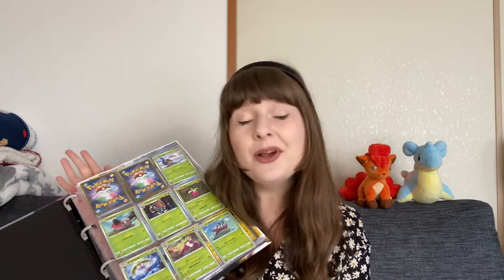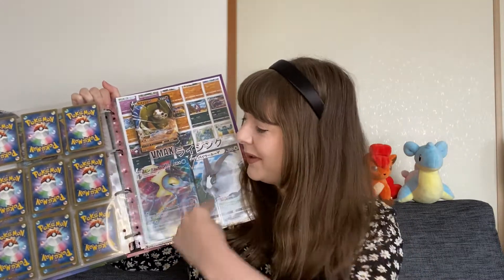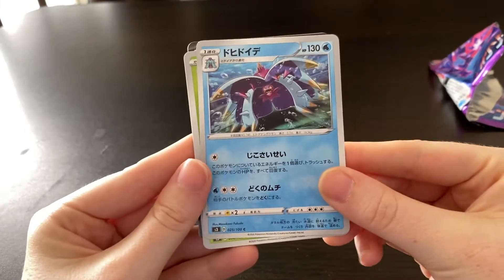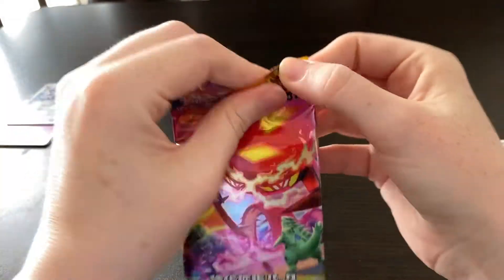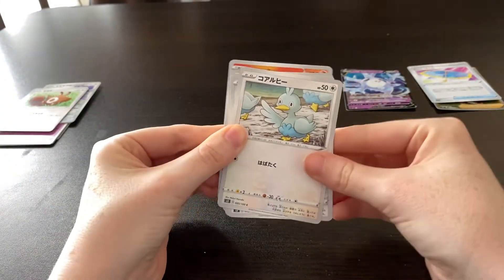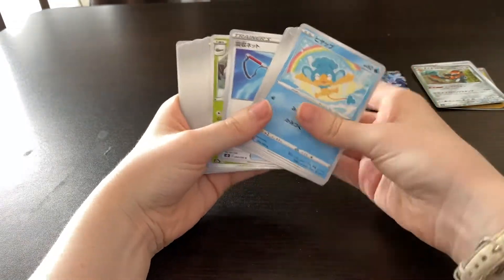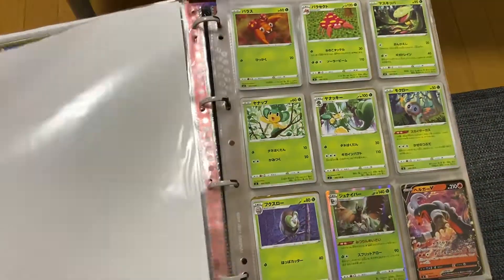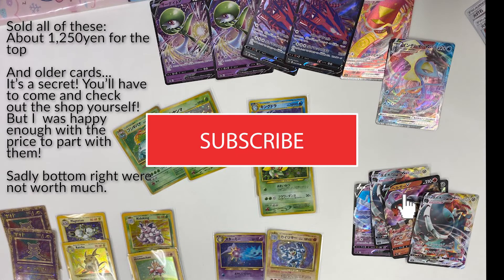Selling cards and opening packs! Discovering an amazing store in Tokyo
I sell some of my newer cards and open up 10 recent Japanese packs! - Infinity Zone, Walker and Rebel Clash. That sweet sweet card opening asmr (in focus in time!)
I also discover an amazing new Pokemon store in Tokyo which is foreigner friendly.